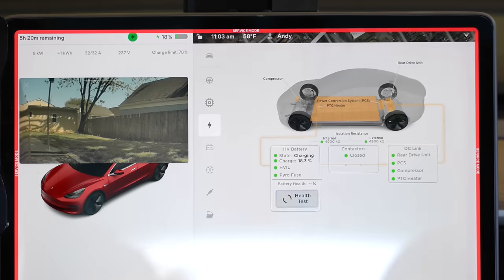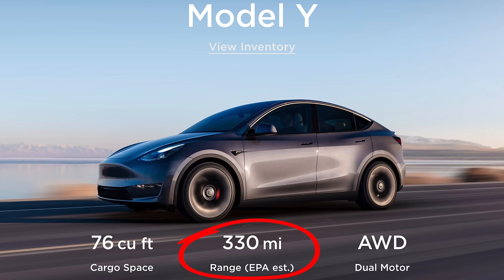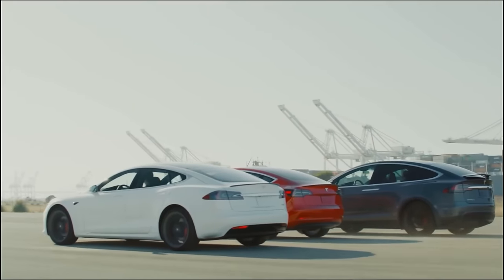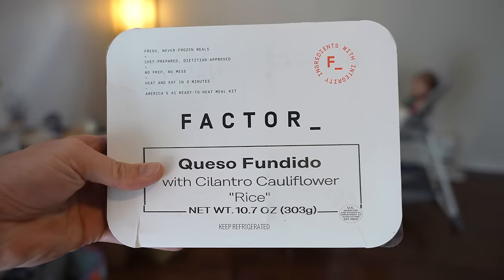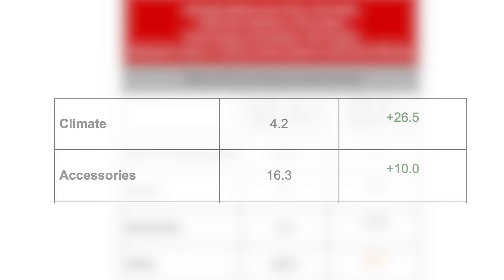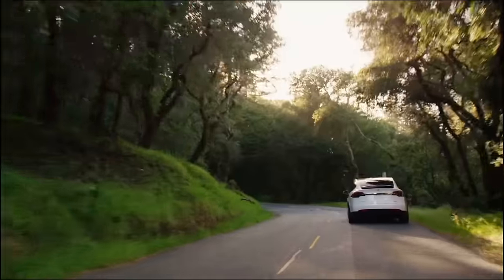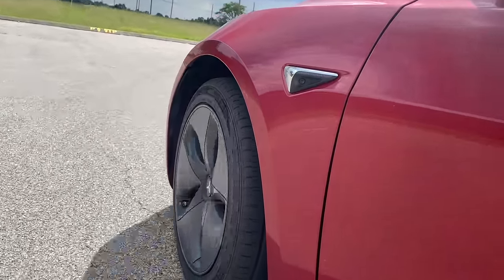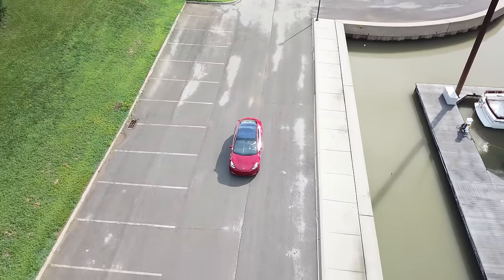Secret Tesla Range Report: How to Maximize Efficiency!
How to maximize range & efficiency in a Tesla!

After I performed that battery health test I submitted a service request to Tesla in the app and told them “Hey I performed a battery health test that resulted in 7% which sounds concerning. What does this mean exactly?” I received an automated email from Tesla that had some insightful data on range and efficiency which will help anyone better understand the factors that go into improving efficiency and achieving good range in a Tesla because that is one of the most important skillsets to have as an owner. Tesla’s insider info about efficiency and range came to me in an email called “Tesla Range Report” which they derived from remotely analyzing a portion of my driving stating actual range heavily depends on speed, acceleration, vehicle load, winds, terrain, temperatures, and other parameters.

During this portion of my driving, my motors used considerably more than the EPA estimate while my climate and accessories used less. As far as the climate and accessories go, the key things to remember are that heating and cooling can use quite a bit of energy along with any accessories that you may have plugged into the chargers or sockets inside the vehicle. The Auto climate setting is engineered to most efficiently heat and cool the cabin so try to use that most of the time. For energy used while the car is parked, you can see the biggest culprits are preconditioning and sentry. Preconditioning uses energy to heat or cool the cabin and battery pack while Sentry mode typically uses around 4 kWh per day when active. But the biggest range impact will be from driving conditions. The following scenarios all negatively affect range: driving uphill, driving over 70mph for a long period of time (which explains my Model Y’s low range on my recent trip), cold weather, precipitation, harsh acceleration, heavy loads in the vehicle, and driving into strong wind. Those obviously will result in a lower estimated range than the EPA range, but one other big factor that many people forget is tires. Not only are smaller tires more efficient along with optimal tire pressure, but tire design itself can have a huge impact. The new Sailun ERANGE EV tires use proprietary EcoPoint3 Technology and are the first dedicated electric vehicle tire lineup specifically designed to increase range. EcoPoint3 technology uses an advanced manufacturing process of Liquid Phase Mixing, which reduces the rolling resistance. These tires also have an increased load-bearing capacity to account for the extra weight of vehicle batteries. They also feature advanced tread patterns and specially formulated rubber compounds to handle the instant torque of electric vehicles, along with SilentTread technology for a quiet and comfortable ride. I’ve driven over 500 miles on these tires in the last week, and I’m impressed. They're averaging under 230 Wh/mile which is a record for me. My lifetime average before getting these tires was 254 Wh/mile so these tires seem to be the real deal, and they’re on the more affordable side at around $187 per tire based on my Model 3’s tire size.